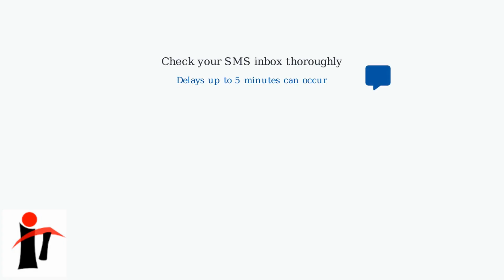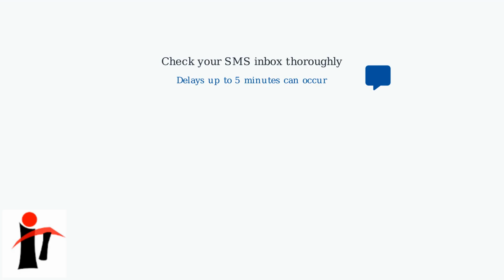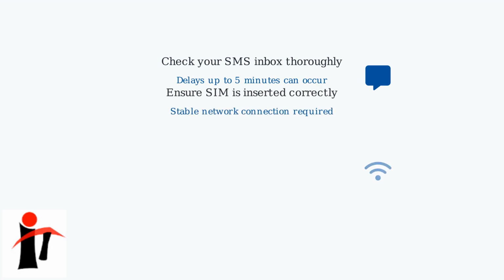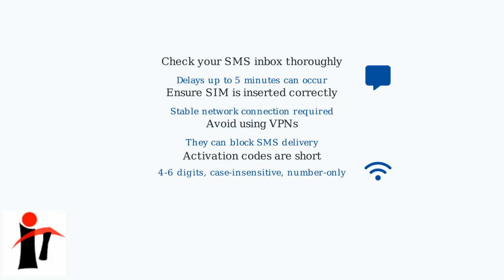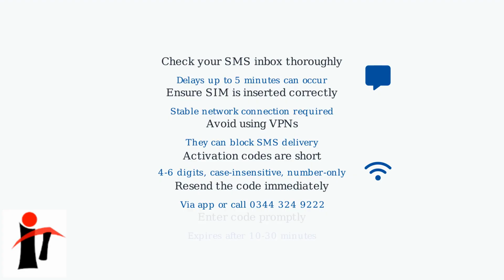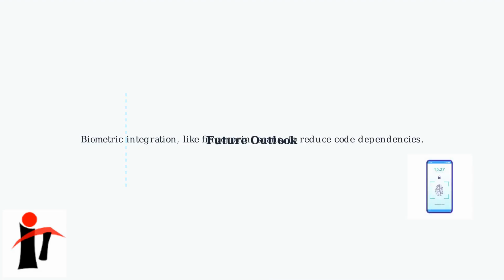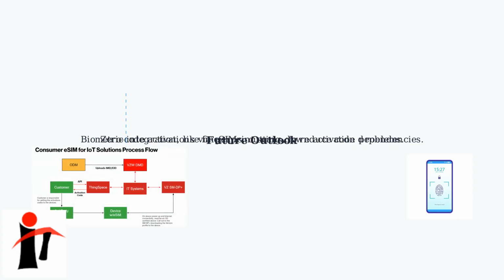How to Fix Tesco Mobile Activation Code Not Working – Resend, Format & Timing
Learn how to fix Tesco Mobile activation code not working 📱.
Step-by-step solutions for resending the code, correct format, and timing issues ✅.
Get your account activated quickly and start using Tesco Mobile hassle-free 💳.